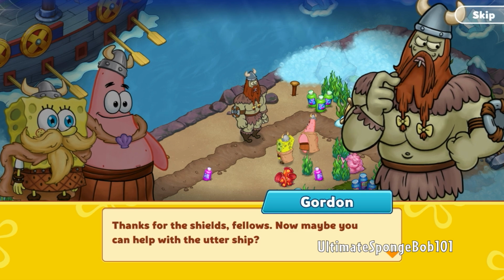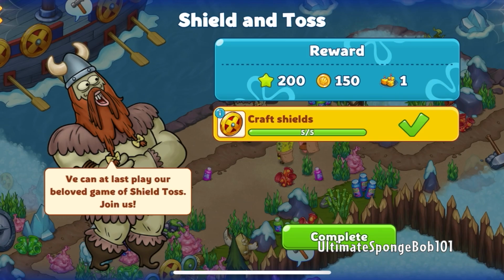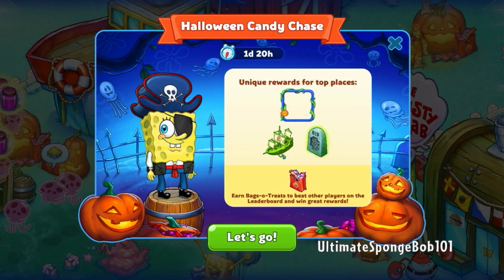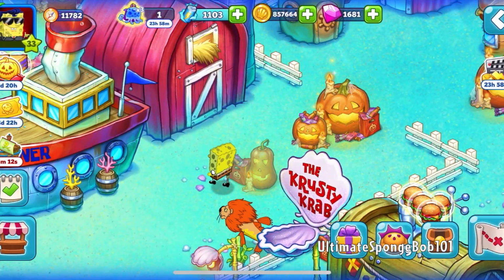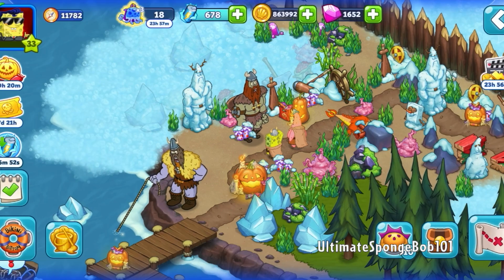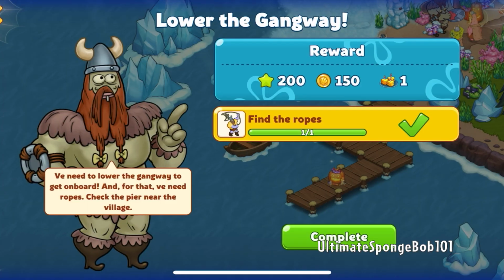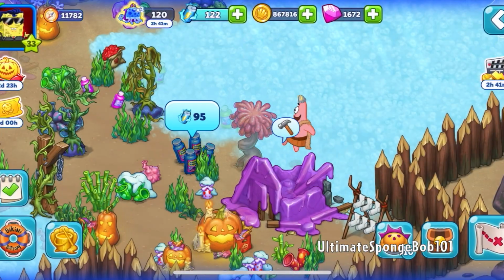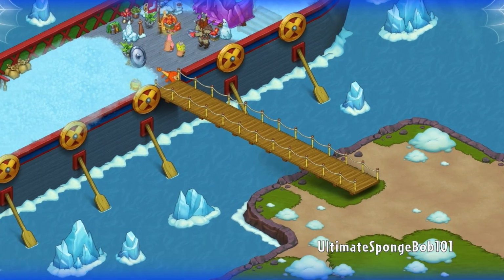All Aboard the Viking Ship! | SpongeBob Adventures: In a Jam Playthough Part 64